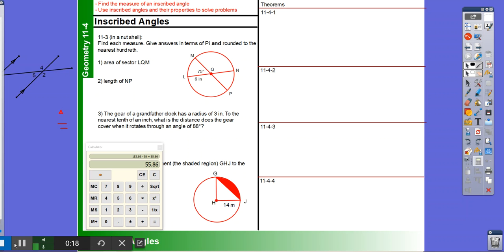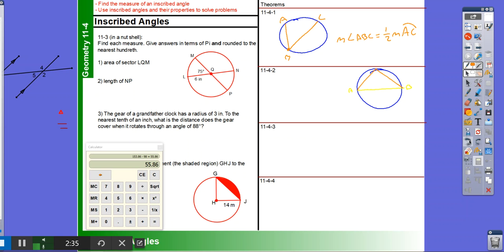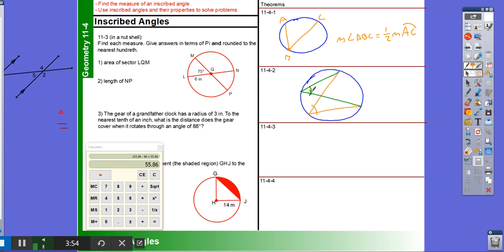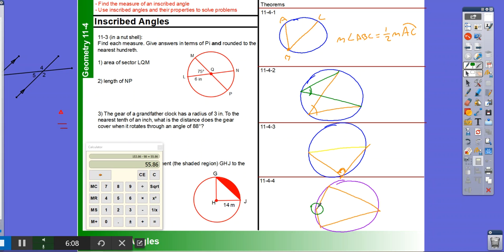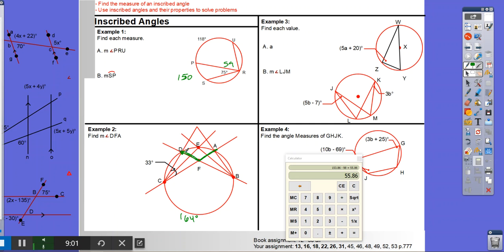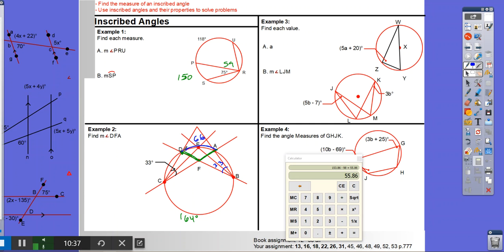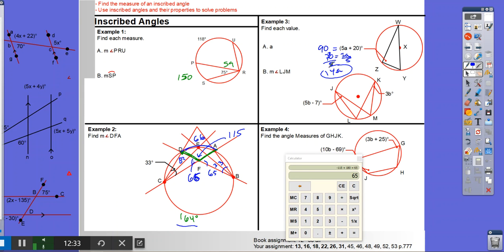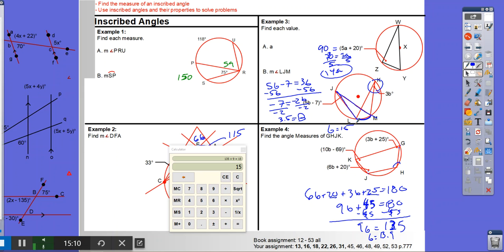Geo 11 4 inscribed angles explained and examples